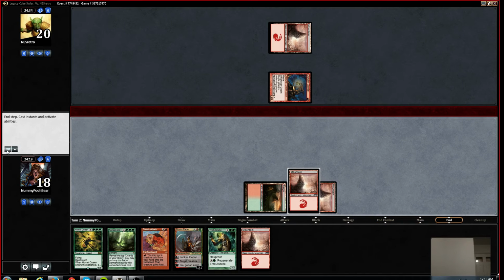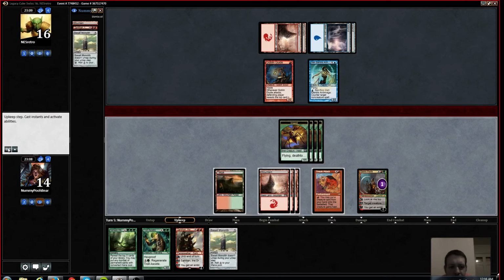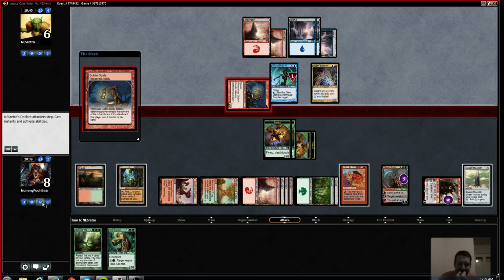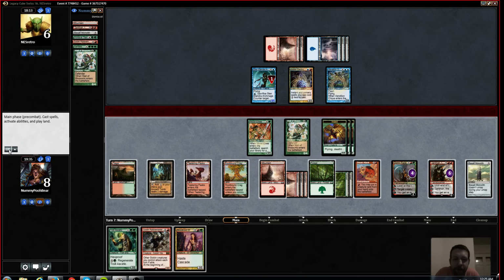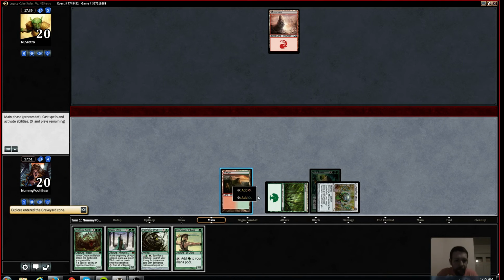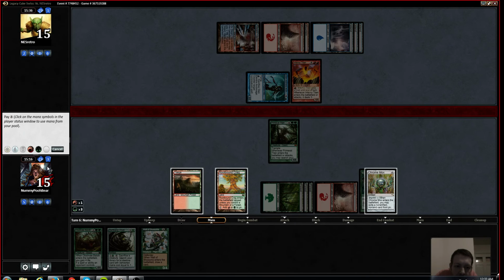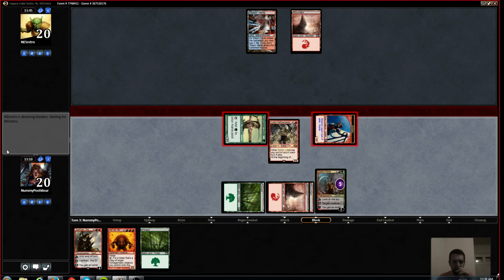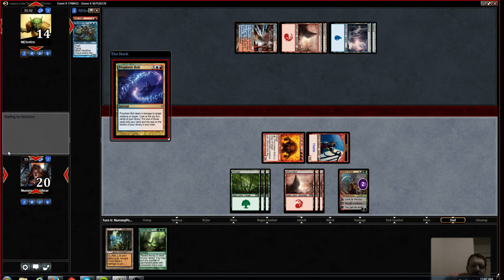Legacy Cube Take 2 Round 3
Last round of the R/G fun stuff deck.